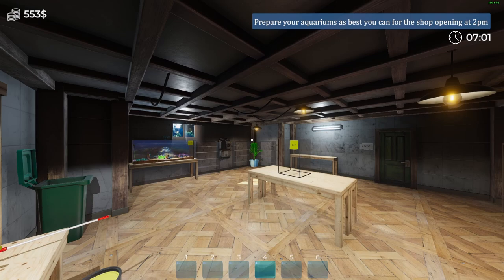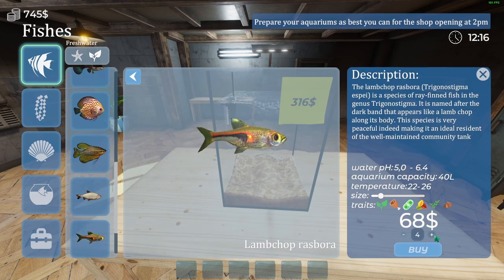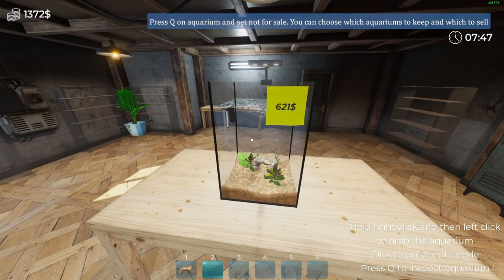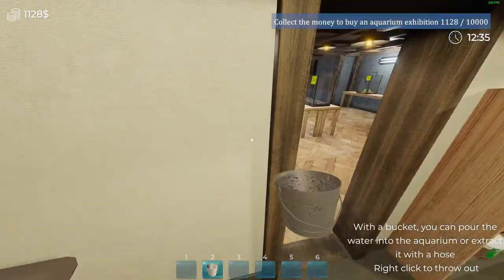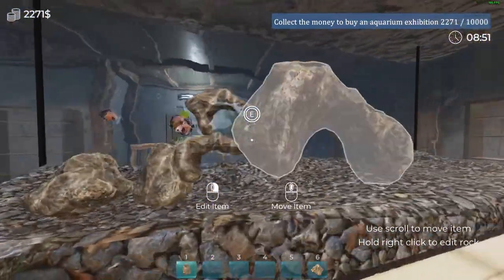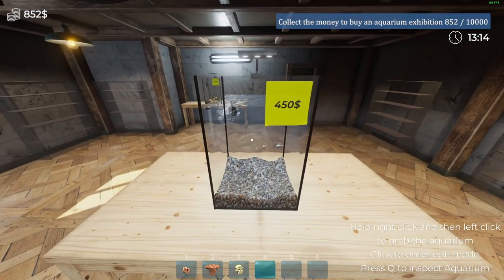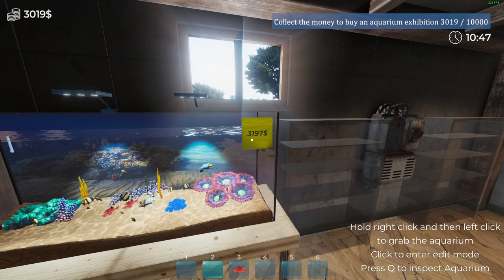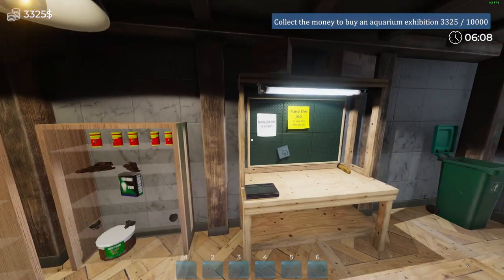Lets Sell Our Aquarium Stuff l Aquarist Episode 4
We are going good with our aquarium shop, we will slowly get there to have one of the best store ever.

What is my goal: Help other people that need anything, and help animals.

About me: I'm 34 years old have a wife and 2 kids, 5 animals in house. We love animals also trying to rescue animals so much as we can like we saved our lovely dog Pablo and lovely water dragon Misty.

Thanks for choosing 7udarix & Cetxn. We can't wait to share countless adventures and unforgettable gaming.